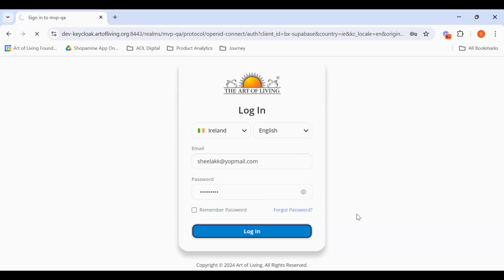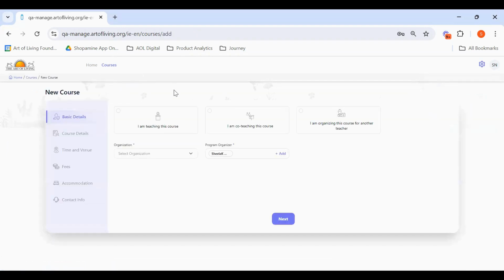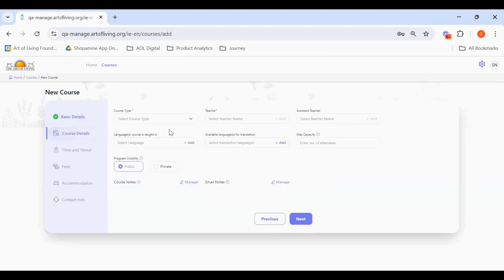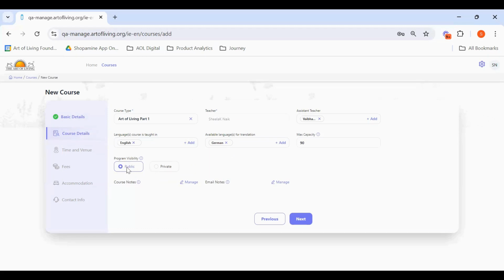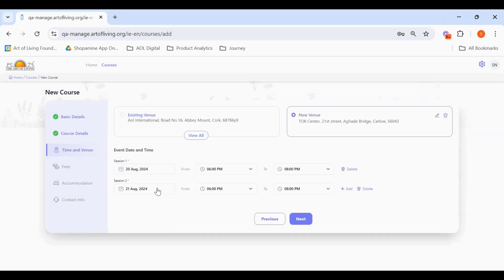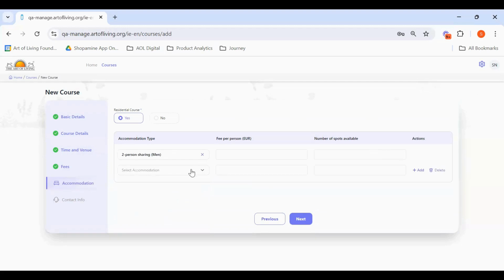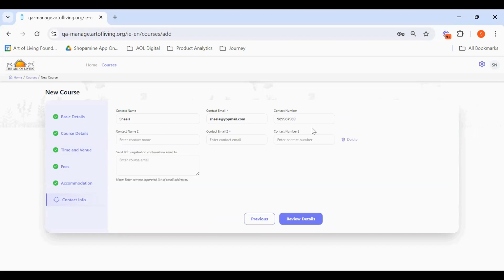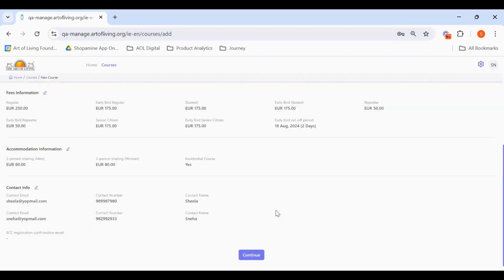Pathfinder Course Announcement Flow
The course is announced with key details such as start date, objectives, and target audience.